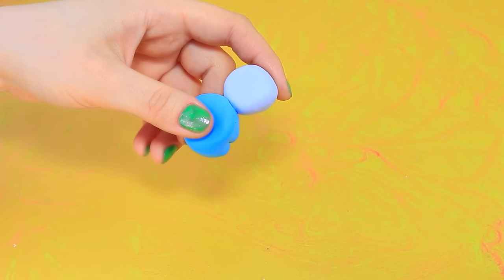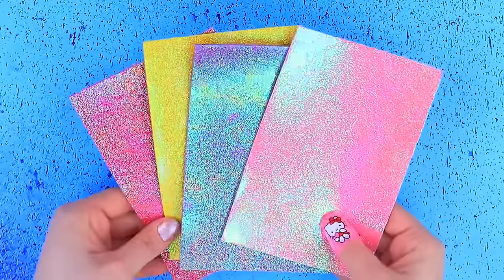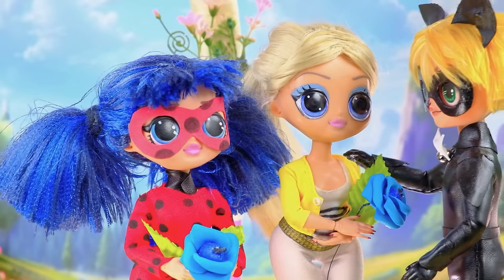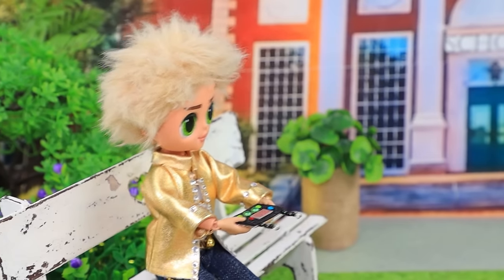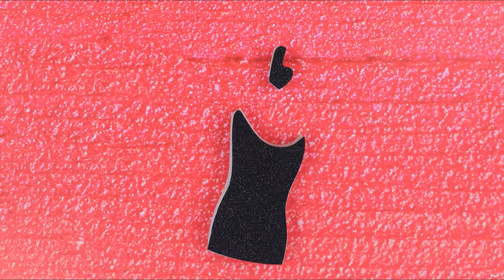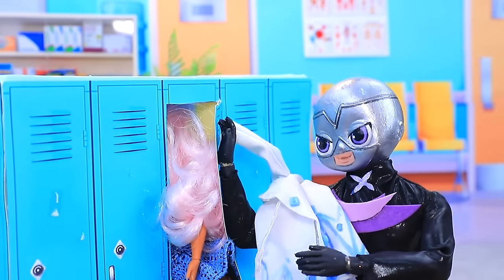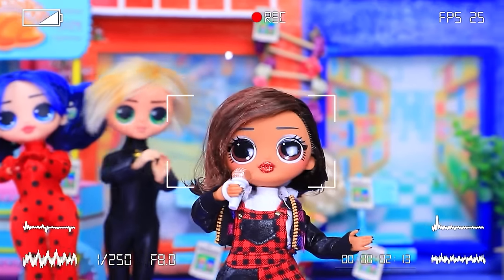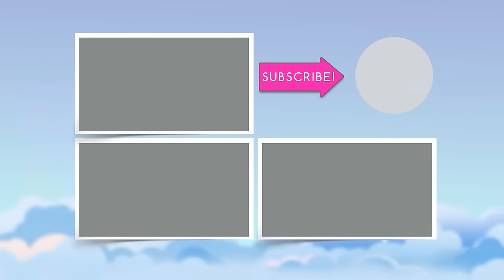Bluey Growing Up! 32 DIY Ideas for LOL OMG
Bluey and Bingo sisters get into the human world! They're in for an escapade and meeting new people! Will they be able to fit the mold? Let's watch the new LaLiLu video to find out!

Supplies and tools:
• hot glue
• box cutter
• acrylic paint
• paint brushes
• stationery scissors
• ruler
• cutting mat
• tweezers
• air dry clay
• modeling tools
• wire
• straws
• skateboard toy
• plastic bottle
• accessories
• candy box
• plastic paint ring
• fabric
• felt
• cord
• clear nail polish
• glitter
• canape skewer
• fake hair extensions
• satin ribbon
• heart shaped box
• wrapping paper
• polymer clay
• oven
• berry on a wire
• decorative greenery
• blue ribbon